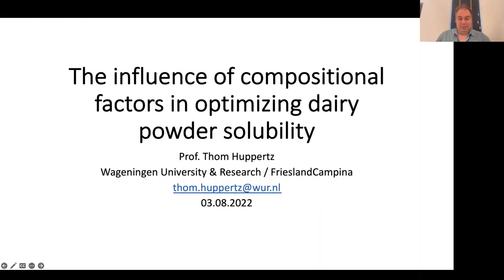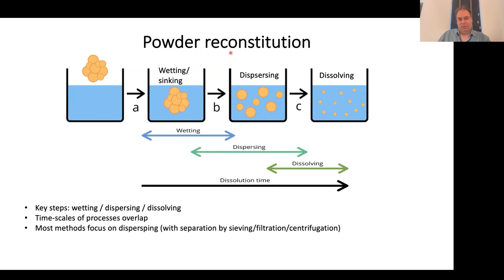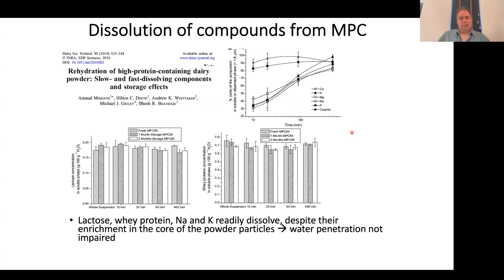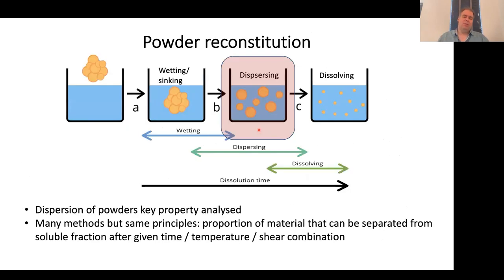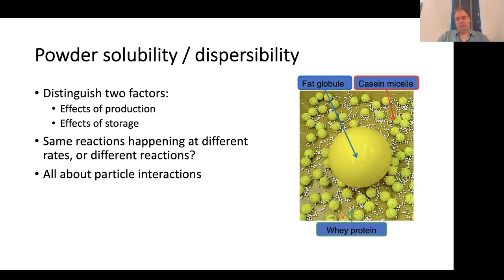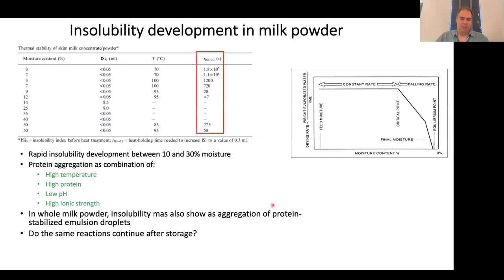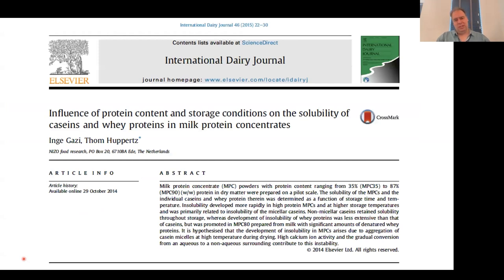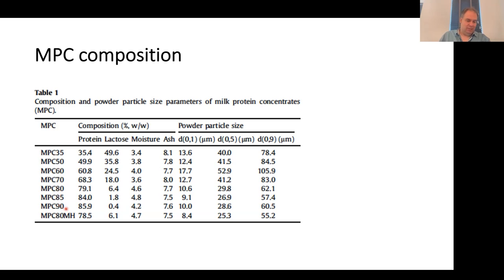The influence of compositional factors in optimising dairy powder solubility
Thom Huppertz explores the influence of compositional factors in optimising dairy powder solubility.